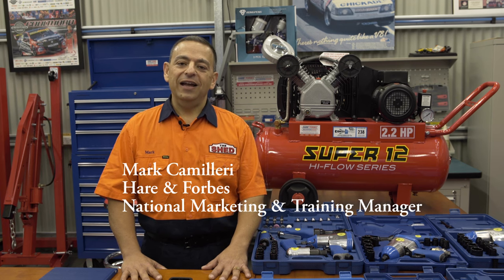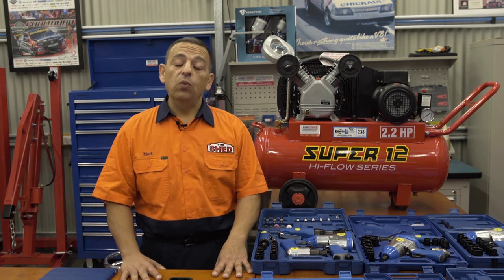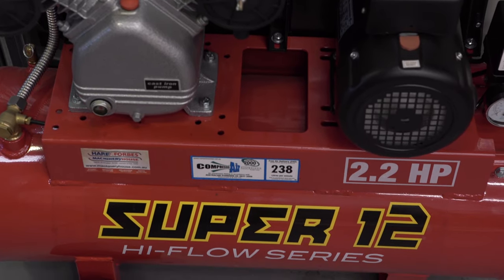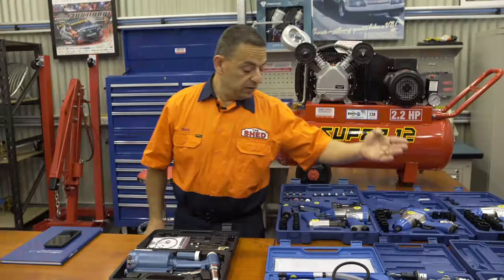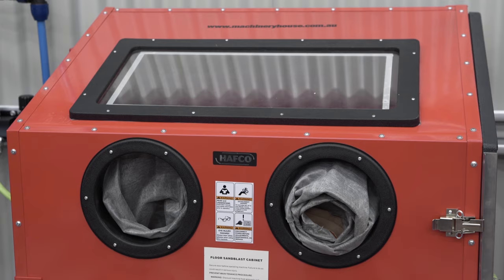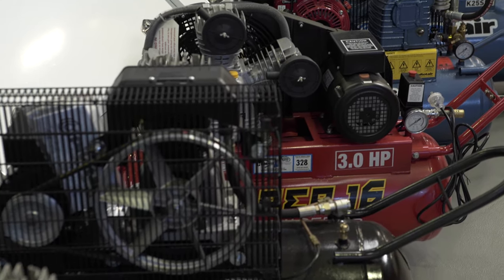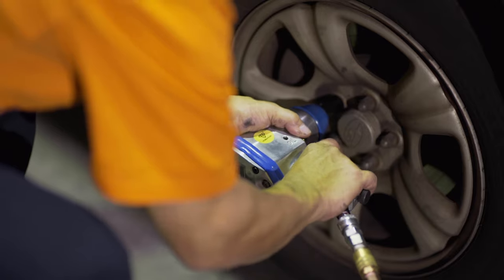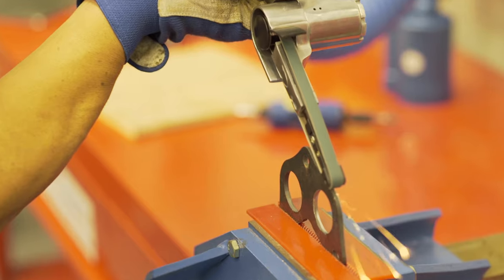The Shed: Part 1 - Introduction on Air Compressors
The first in a series of informative videos about air compressors covering different types and their potential usage. Presented by Mark Camilleri. For more info on the equipment mentioned